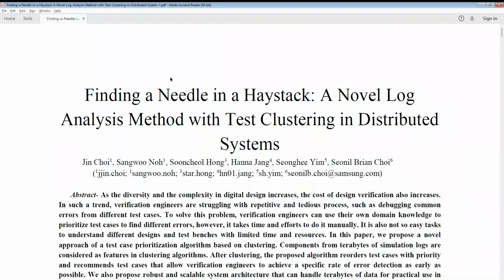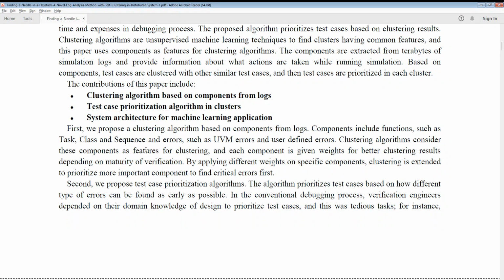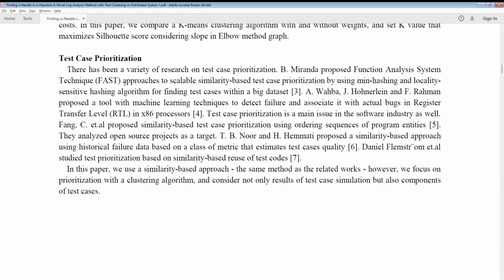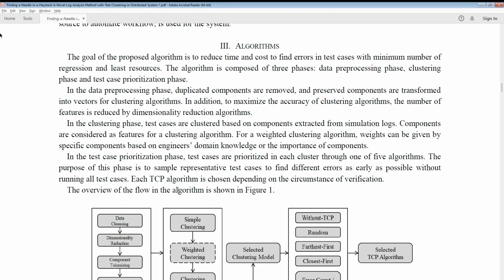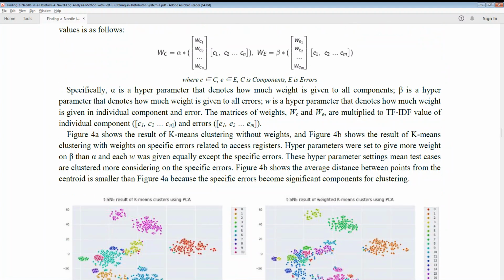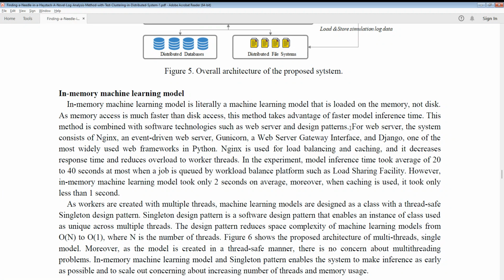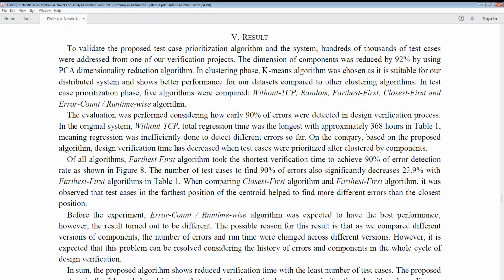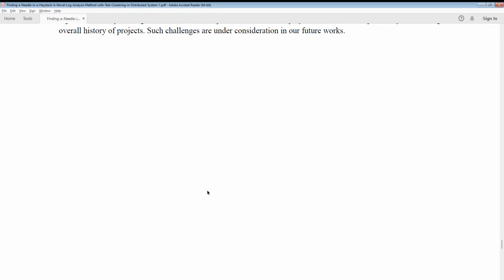[DVCON2022] Finding a Needle in a Haystack A Novel Log Analysis Method with Test Clustering in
Finding a Needle in a Haystack: A Novel Log Analysis Method with Test Clustering in Distributed Systems
👤 Jin Choi, Sangwoo Noh, Sooncheol Hong, Hanna Jang, Seonghee Yim, Seonil Brian Choi (Samsung, per samsung.com email domains); venue not stated in the document

📝 Clusters terabyte-scale simulation logs by log-derived components using TF-IDF, PCA and K-means, then reorders test cases within each cluster (Farthest-First performed best), reaching 90% error detection in 73.08 h versus 368.57 h for the baseline order on an industrial verification project.

💡 Key insights
• Using log-derived components (tasks, functions, sequences, UVM and user-defined errors) as TF-IDF features gives tighter K-means clusters than clustering by test names, per the paper's t-SNE comparison (qualitative only).
• Farthest-First cluster-wise ordering reached 90% error detection in 73.08 h (23.2% of 315.37 h total run time) versus 368.57 h (80.2% of 459.52 h) for the original order, while using 76.1% of test cases.
• Weighted clustering on access-register errors found those errors in 19 h versus 45 h, but overall 90% detection was delayed by up to three days, so the weighting is an explicit trade-off.
• Error-Count/Runtime-wise, expected to be best, underperformed (106.79 h); the authors attribute this to component and run-time changes across tool versions, and the evaluation covers only one project.